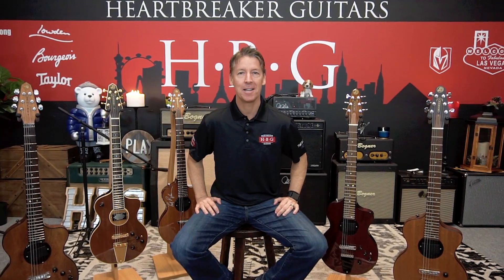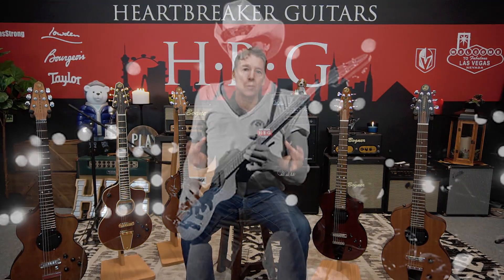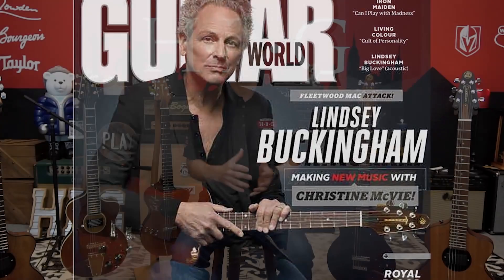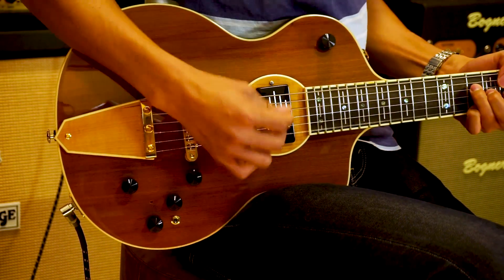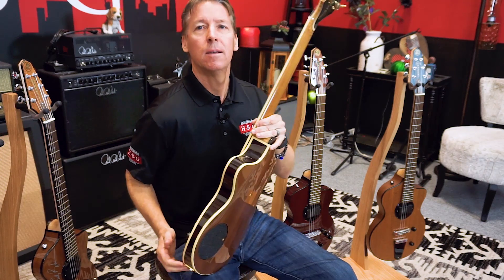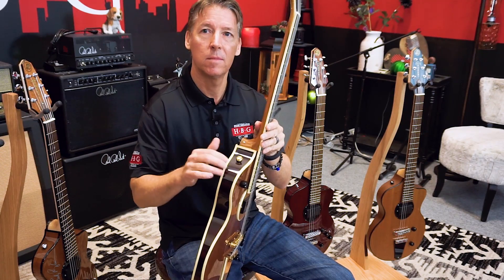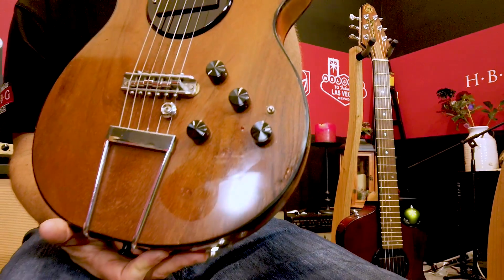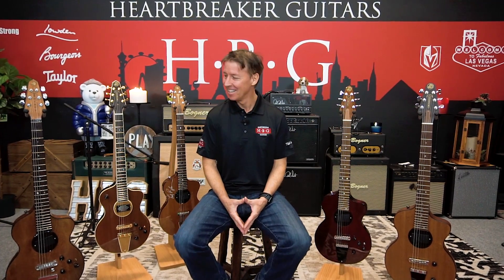Rick Turner Model 1 Guitar All the different Models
Rick Turner Model 1 All Models Including Lindsey Buckingham and Featherweight
In this video we discuss all the different models of the Rick Turner Model 1.  We discuss specs, electronic configurations and pricing.  We also explore the history of the model 1 guitar since its inception in 1979.